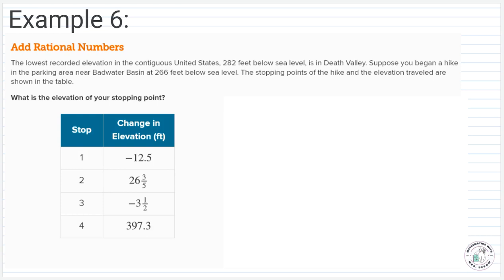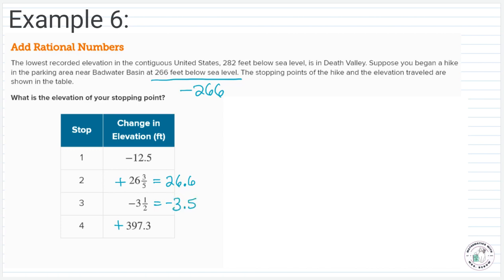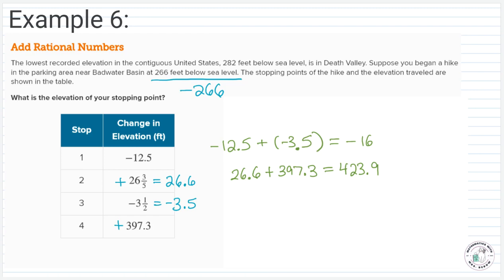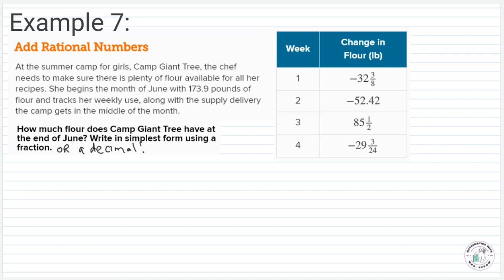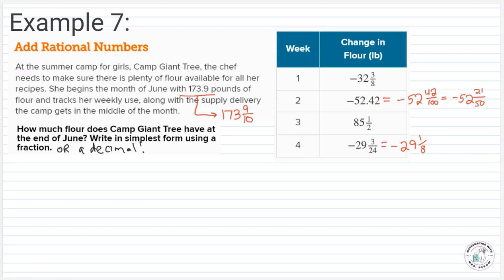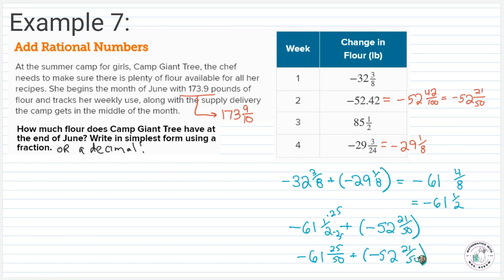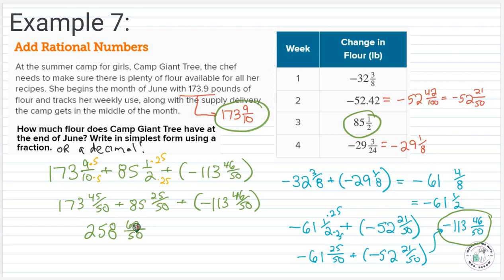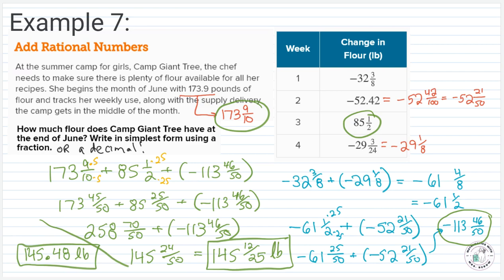Add Rational Numbers, Part 3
In this video, I will go through two examples on story problems that involve adding rational numbers.
Note: I apologize for misreading the number at approximately the 9:26 mark...clearly the number is 25, but I said 65...and then proceeded to add the numbers incorrectly, but I did catch that in the video at least! 😂 In case you didn't already know this, your math teachers do make mistakes, too! No one is perfect. 😜